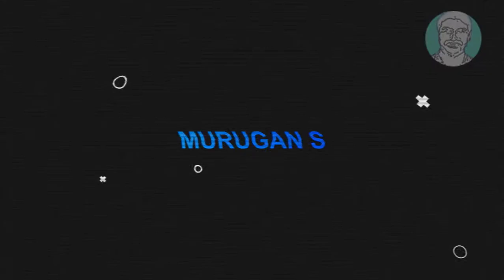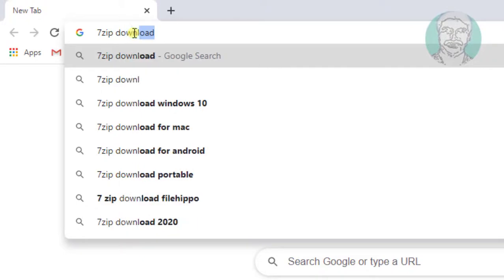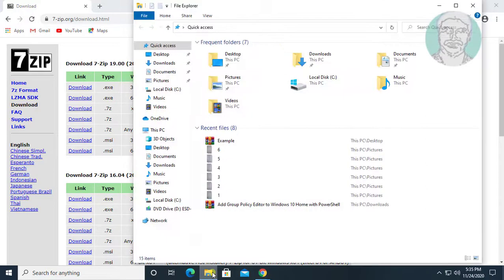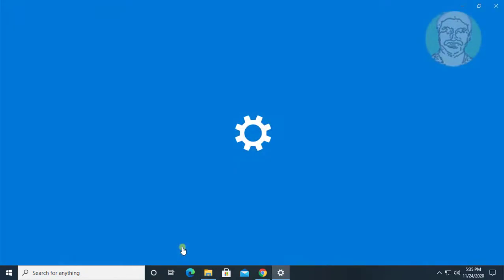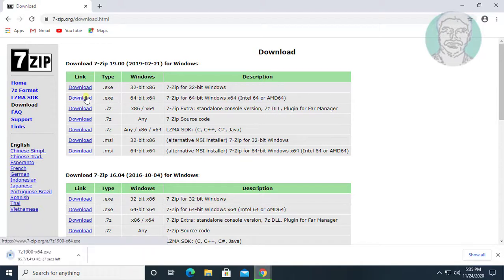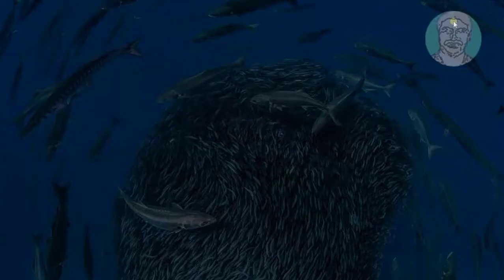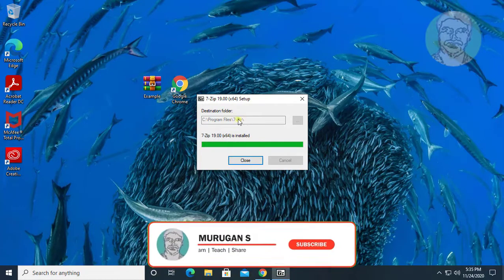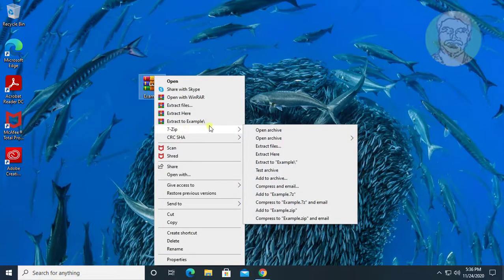Fix The Archive Is Either In Unknown Format or Damaged Error Solution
This Tutorial Helps to Fix The Archive Is Either In Unknown Format or Damaged Error Solution